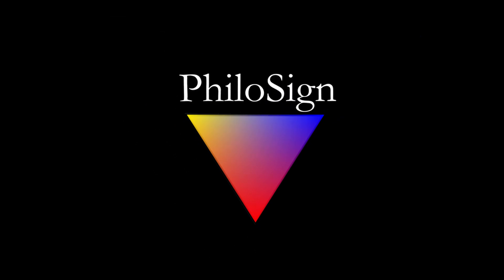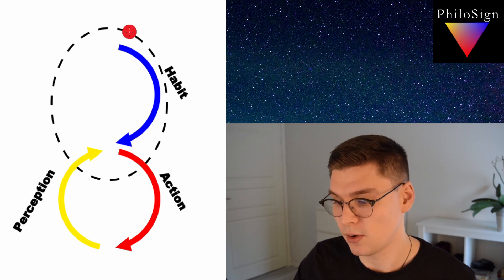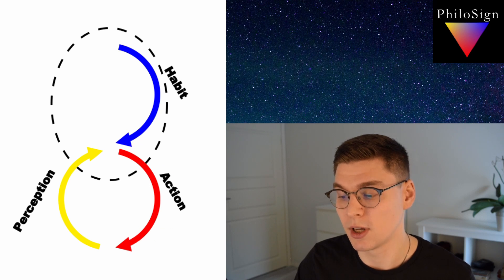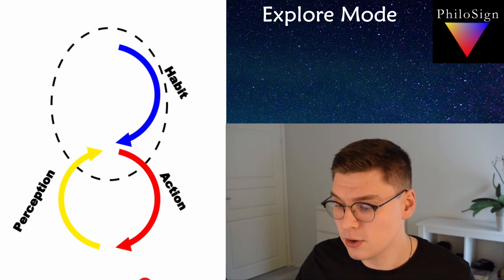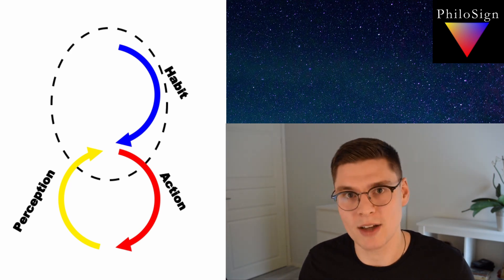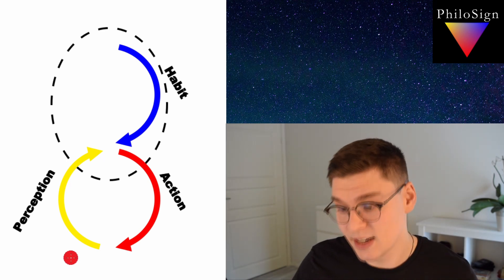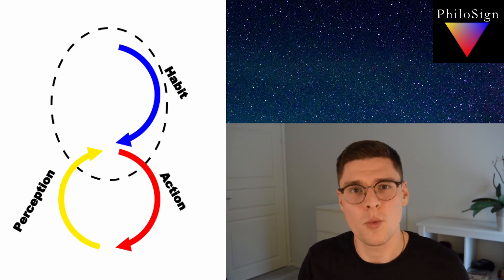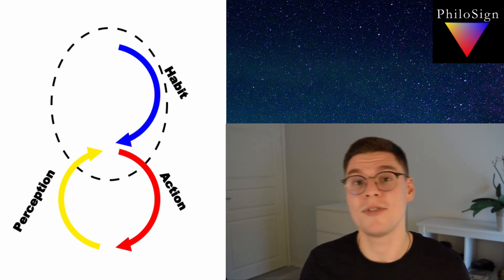Diagram #1: Two Modes of Experience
Timestamps:
Work on progress...

We learn the very important distinction betwen the Habit Mode and Explore Mode.

LINKS:
My Medium account:

MUSIC SOURCES:
Antony Raijekov - Chillout Me
Antony Raijekov - While We Walk